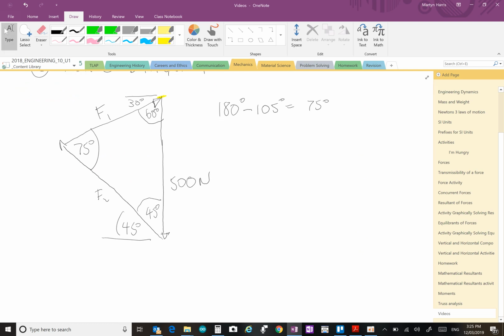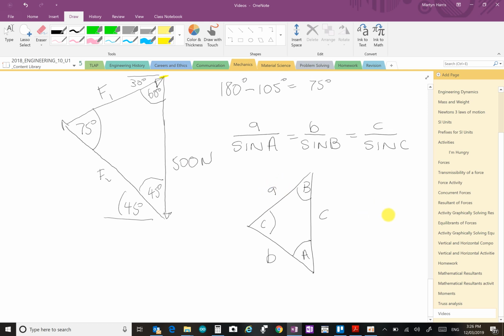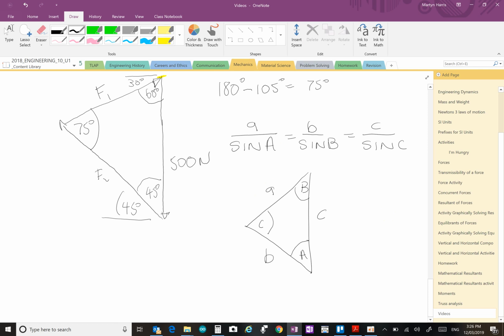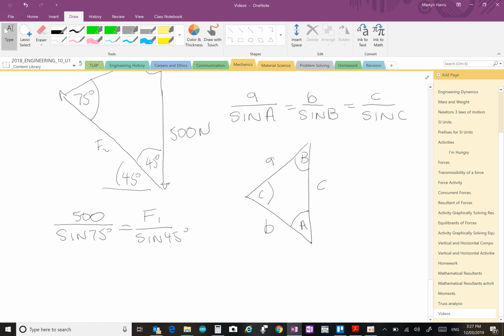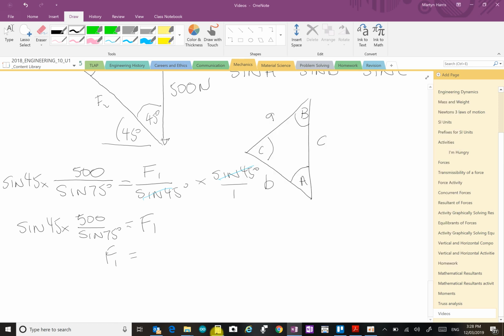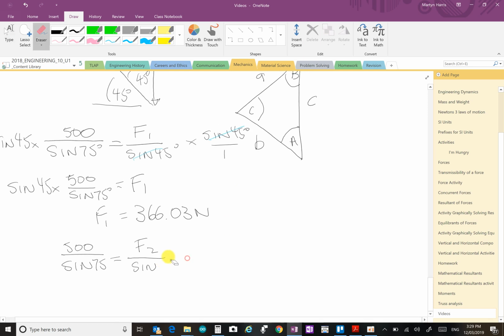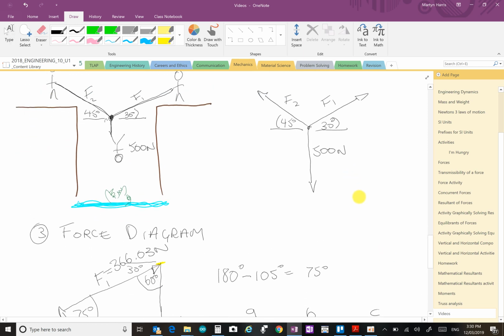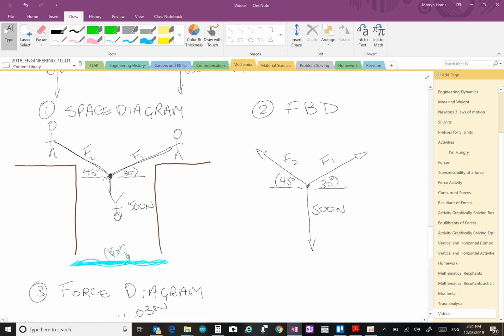Tutorial 10 Solving Equilibriums